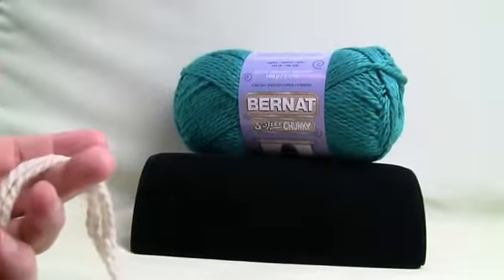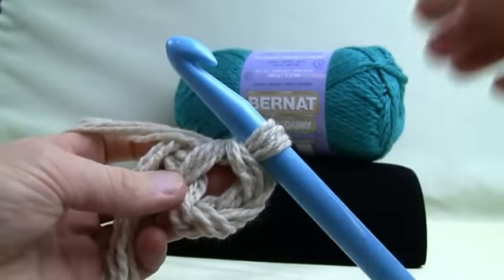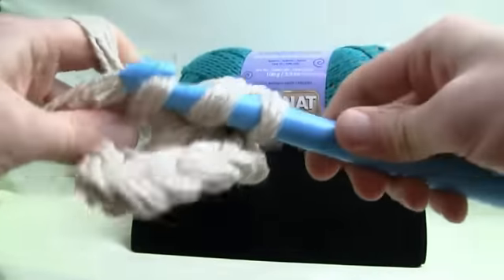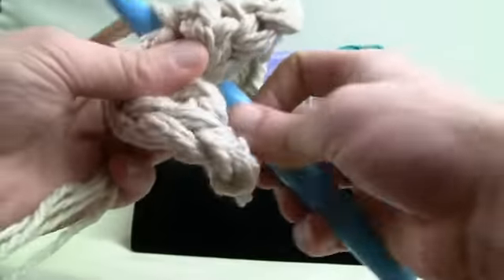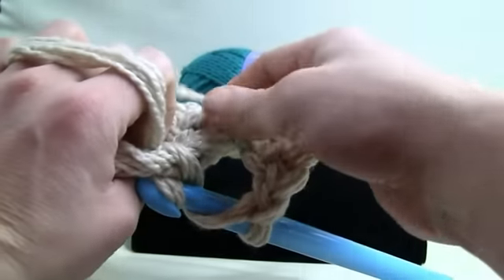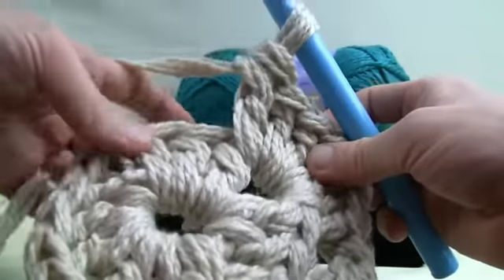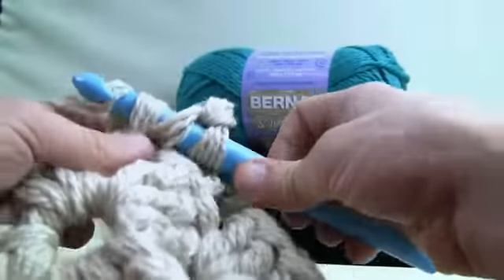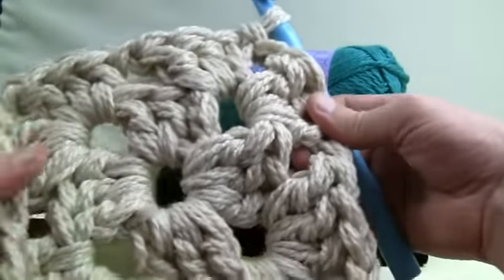Extreme Crochet - Granny Square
For tons of Free Patterns and ideas check out Mikey pushes the limits and is using 5 balls at one time with a size P hook to create Extreme Crochet. It's like normal crochet but the results are Gigantic! Try this for yourself. This is a great idea for eye candy Crochet. Amazing Results.